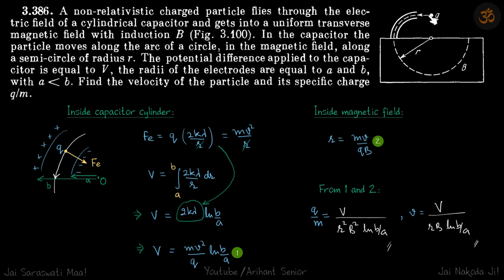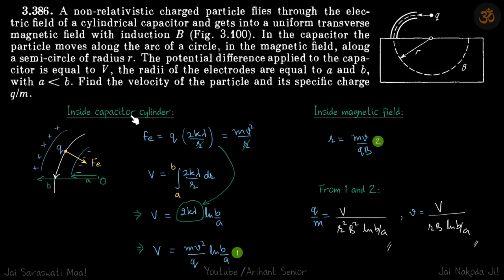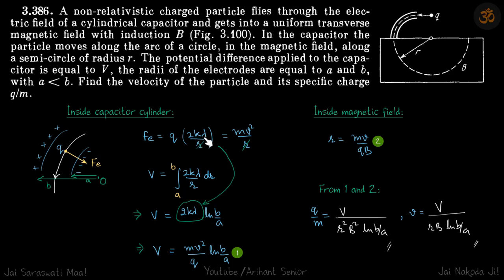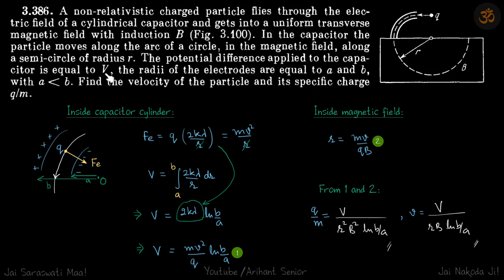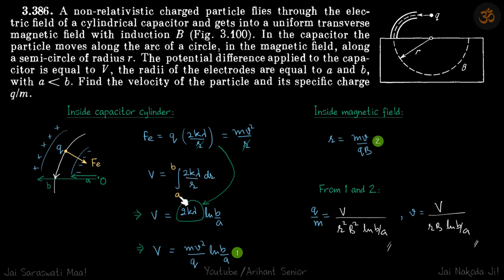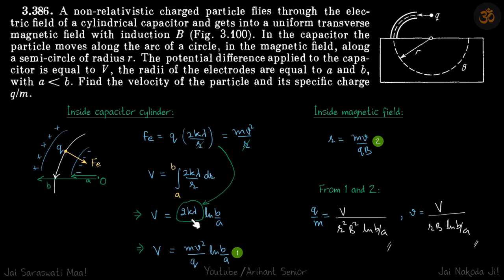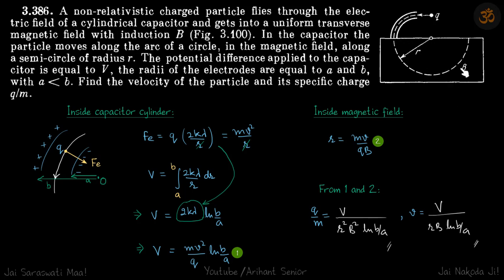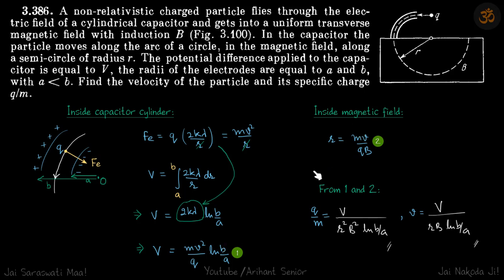3.386 | Irodov Solutions | Electrodynamics